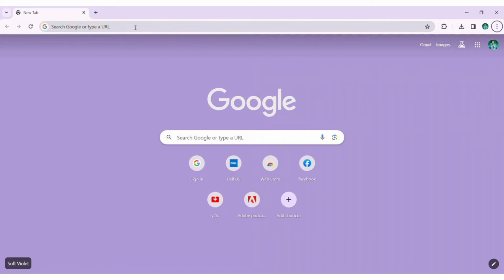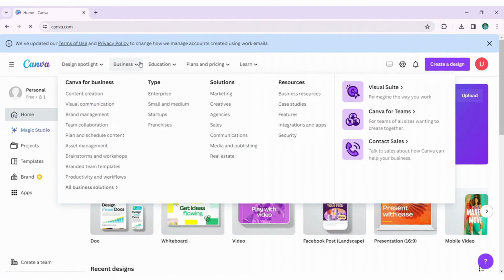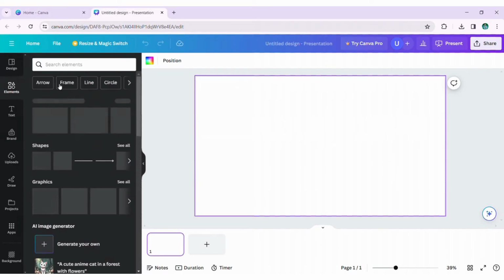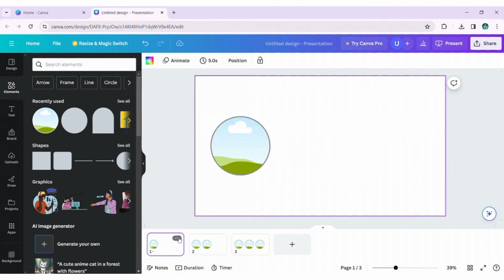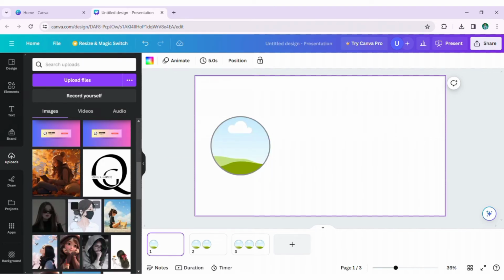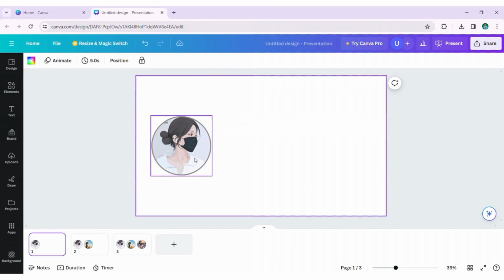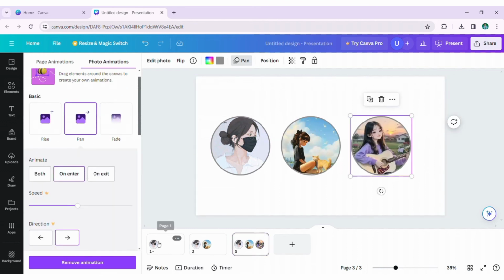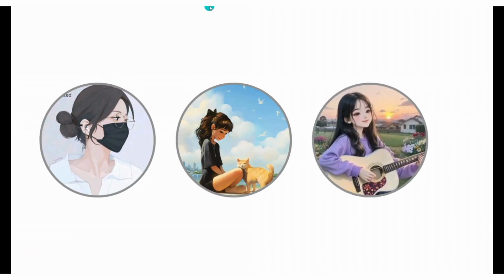How to Animate on Click in Canva (2024)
In this tutorial, we'll show you how to animate on click in Canva, allowing you to bring your designs to life and create interactive content.

Whether you're designing presentations, social media graphics, or web banners, animating elements on click adds a dynamic touch to your creations.

Join us as we explore the animation features in Canva, providing clear, step-by-step instructions on how to animate objects to respond to user clicks.

Tune in now to learn how to captivate your audience and enhance your designs with clickable animations in Canva!